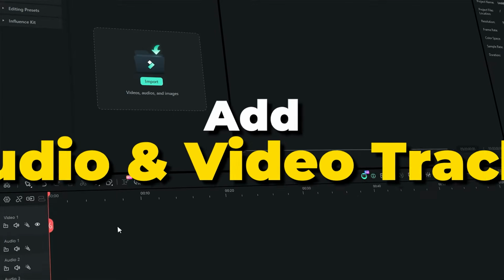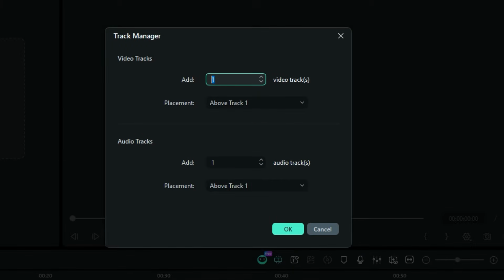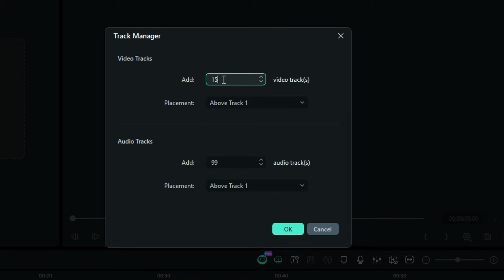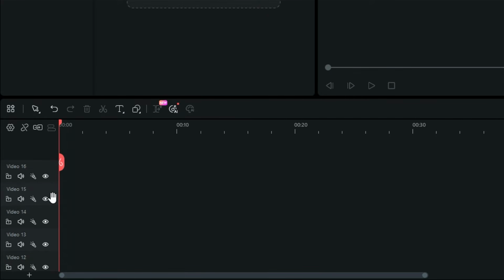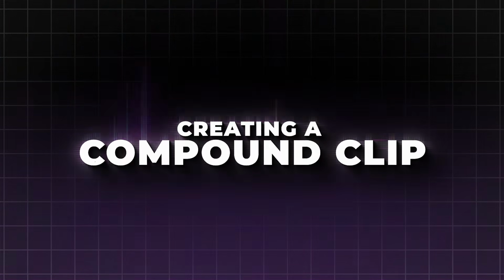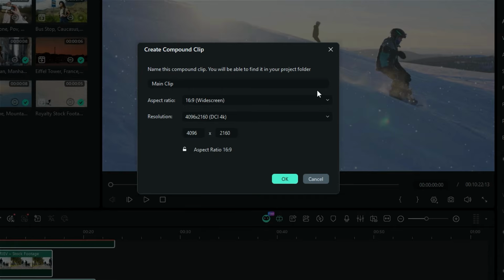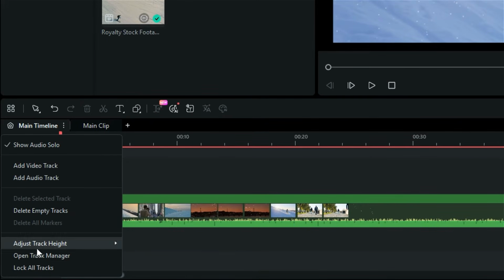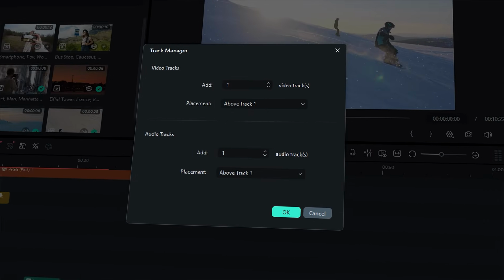Filmora 15 Multi-Track Editing Tutorial | Clean Timelines & Faster Workflow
One of the most powerful — and most underrated — upgrades in Filmora 15 is the improved Multi-Track Editing workflow. If you’ve ever struggled with messy timelines, too many layers, or syncing multiple audio tracks, this update will make your editing process much smoother.

In this tutorial, you’ll learn how to add and manage multiple video and audio tracks, organize complex timelines, merge layers into a single compound clip, and clean up unused tracks — all using Filmora 15’s upgraded Track Manager.

Timestamps
00:00 – Intro: Why Multi-Track Editing Matters
00:45– Opening the Track Manager
01:05 – Adding Video & Audio Tracks
01:41 – Filling the Timeline with Assets
02:01 – Creating a Compound Clip
02:37 – Cleaning Empty Tracks